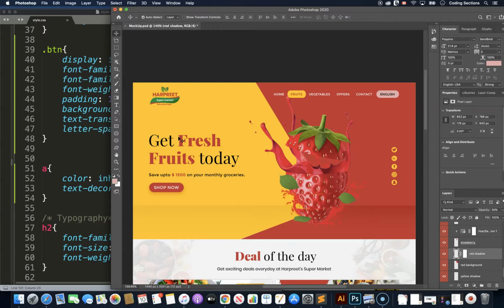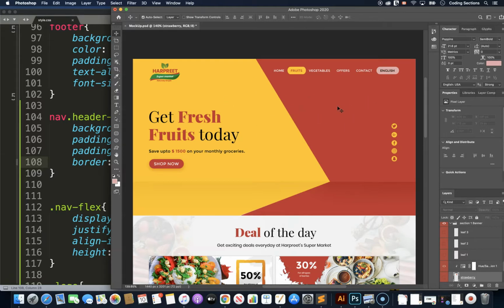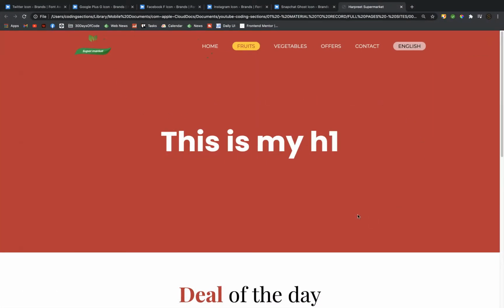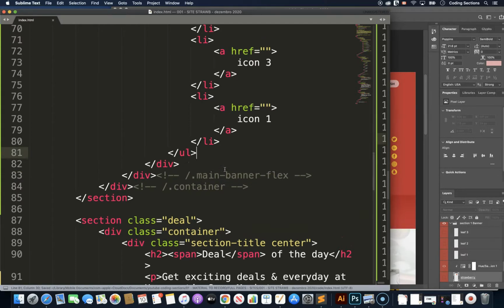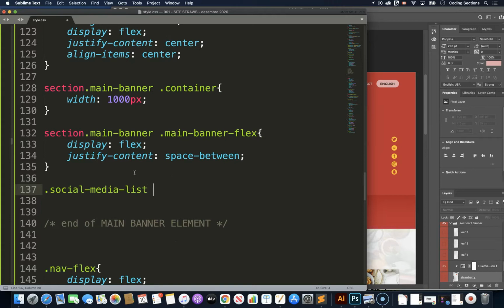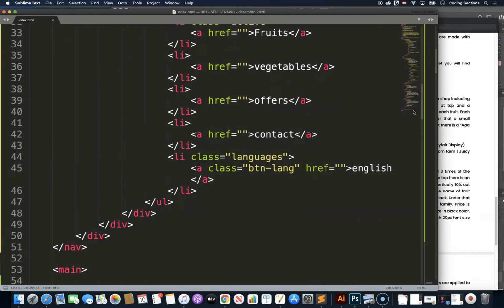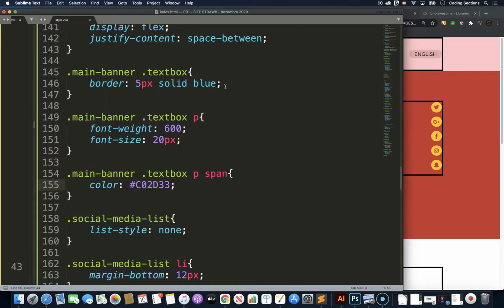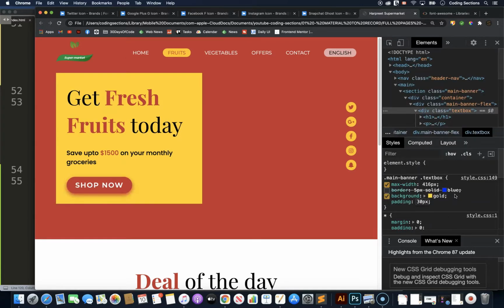How To Create A Website Using HTML And CSS (+ Animations) Step By Step Website Tutorial - Part 3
Hello Everyone!

Learn how to build a modern landing page website with HTML & CSS and Animations. This tutorial will be recorded in multiple parts and I tried to explain each steps, I hope you appreciate the explanation.

For this exercise, I am using a design made by the student Harpreet Singh Manghera (Thank you!). If you have a template designed by yourself, let a message on the comments or contact me on social media and I can try to make the HTML and CSS code process here on the channel as well.

In this third video, I start working on the Main banner of the website, using display flex technique to position the elements. We are still not making the animations right now.

Please follow the channel and like the video, it helps us a lot to keep providing and improving this job for you!